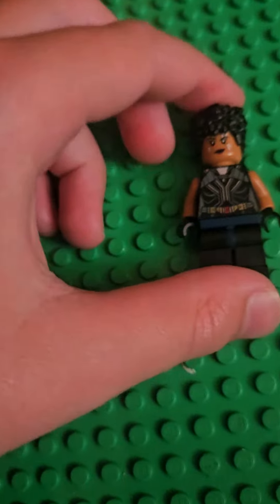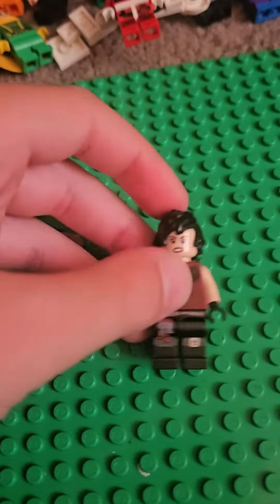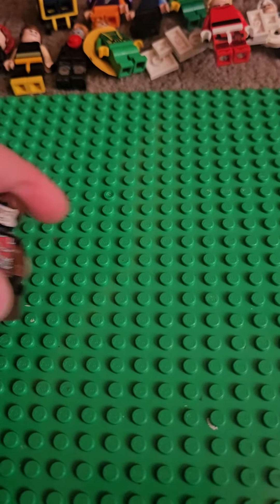New X Men characters